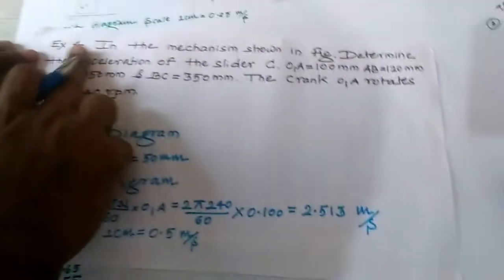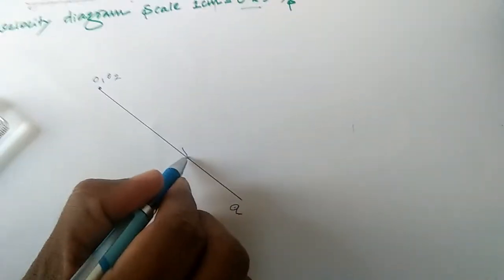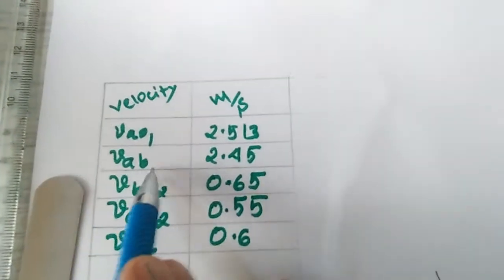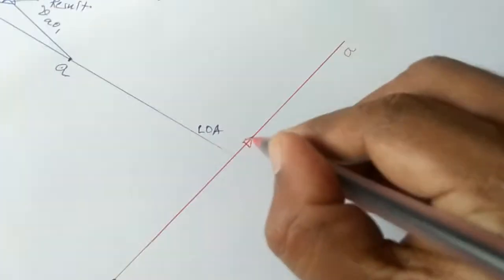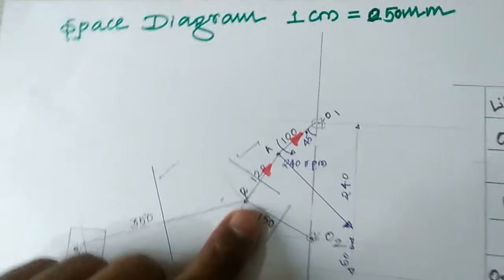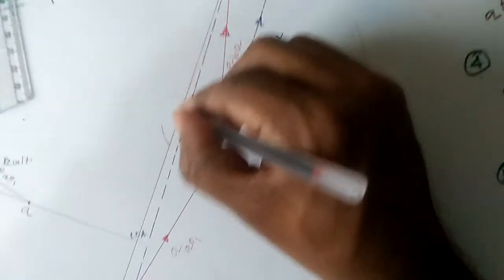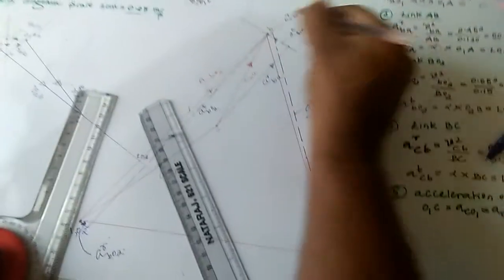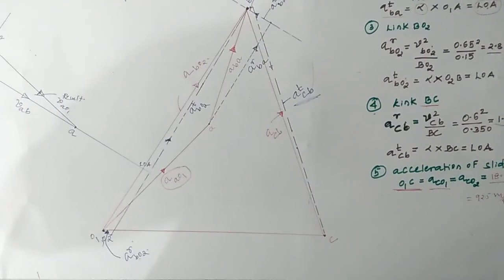Acceleration diagram 4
Acceleration diagram or acceleration analysis 4